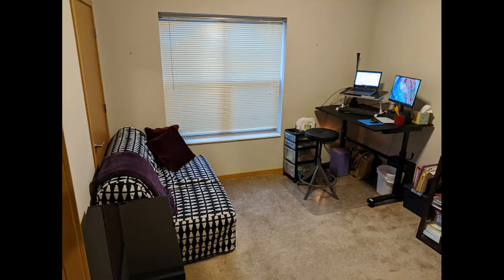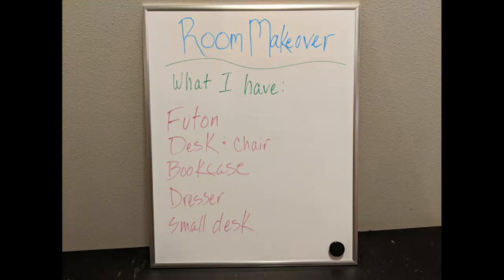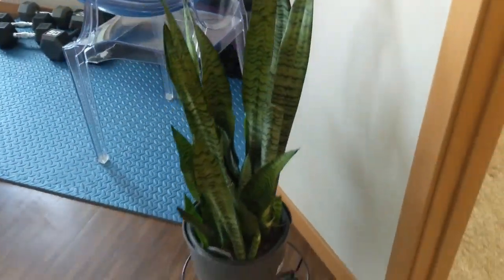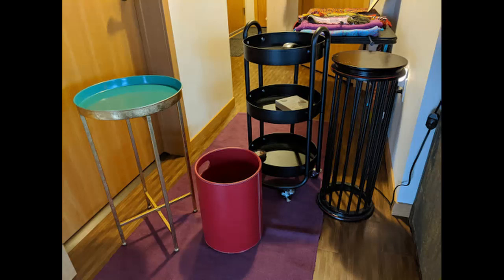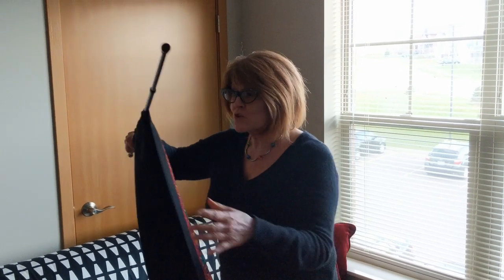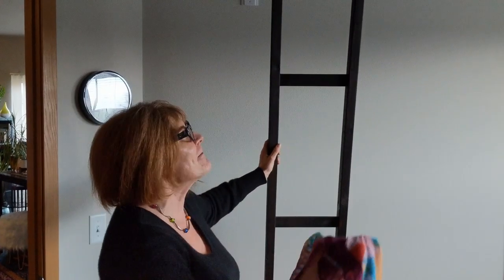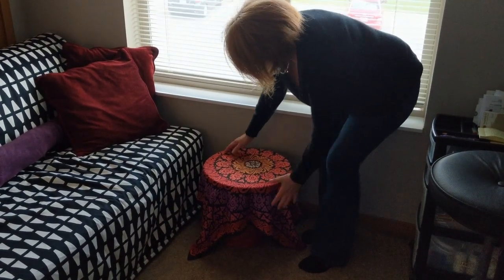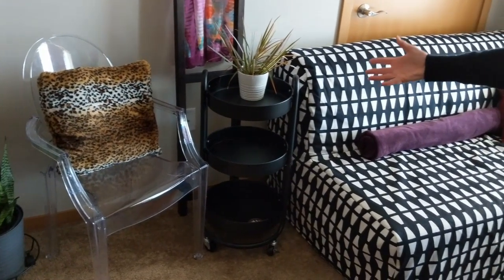Room Makeover with Kerry